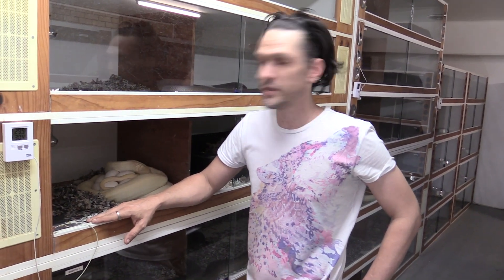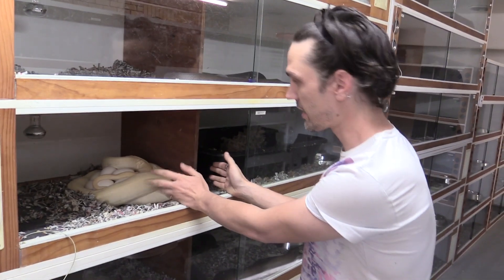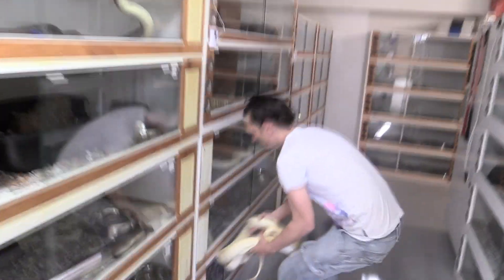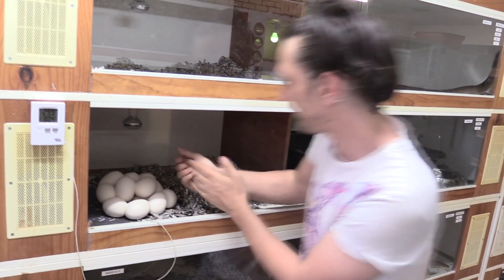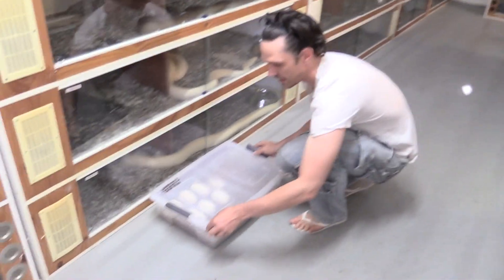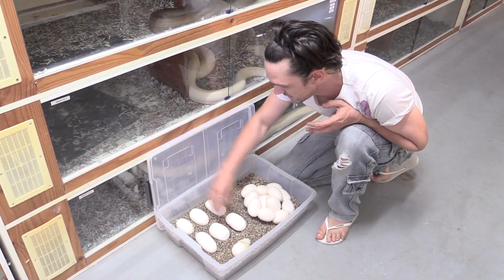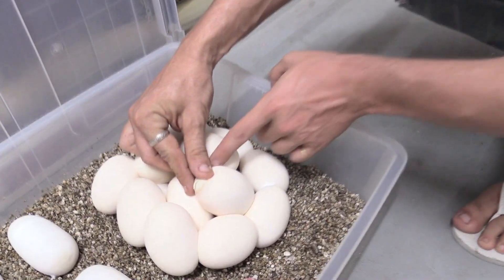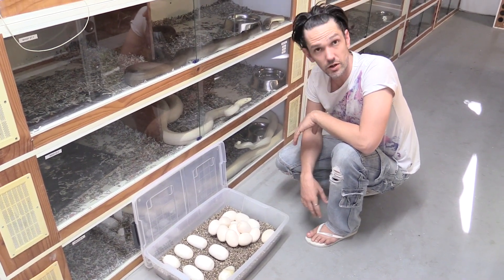Removing Eggs From A Python: K Brothers Pythons: Two Minute Tip.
Denver give us a quick run down on how to remove freshly laid python eggs from the mother for artificial incubation.